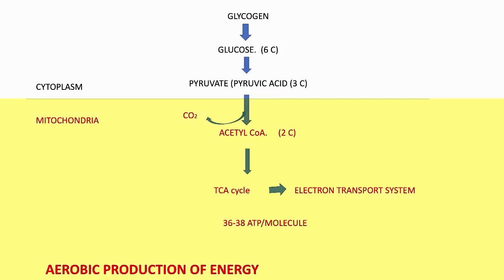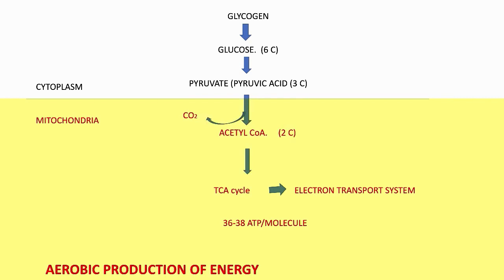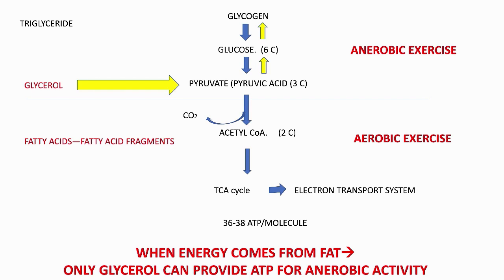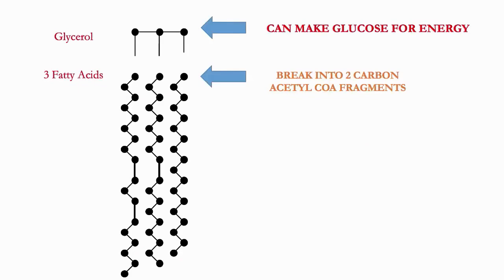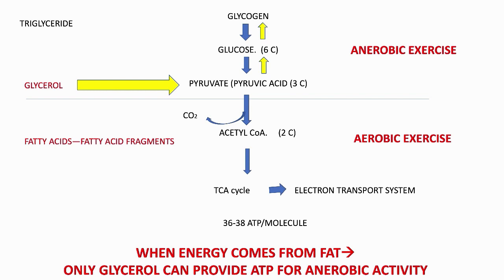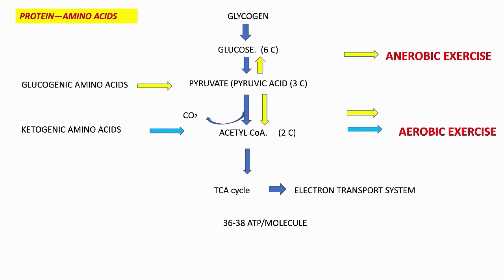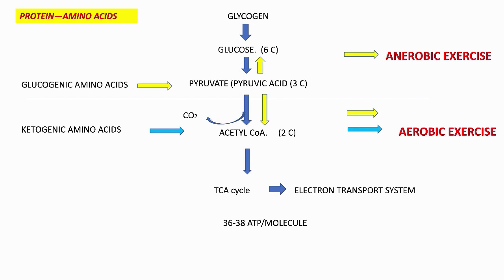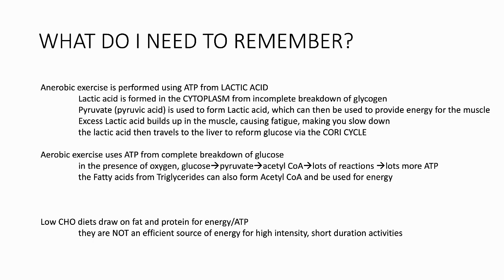Where are the ATP's? part 2